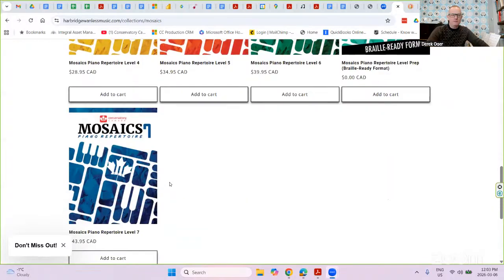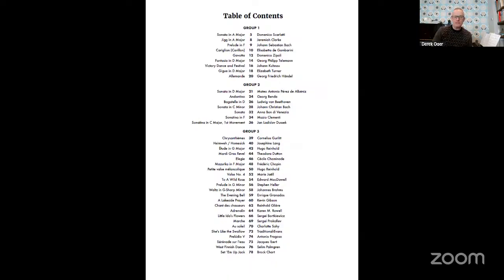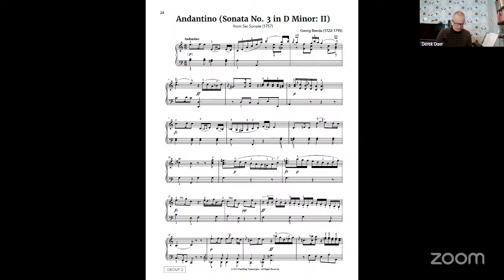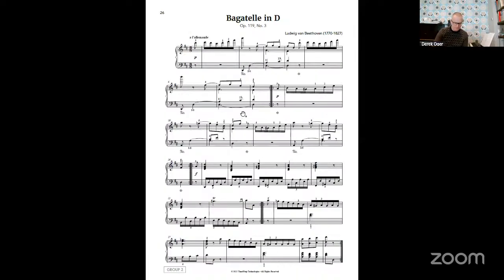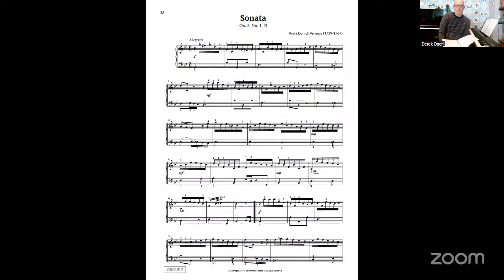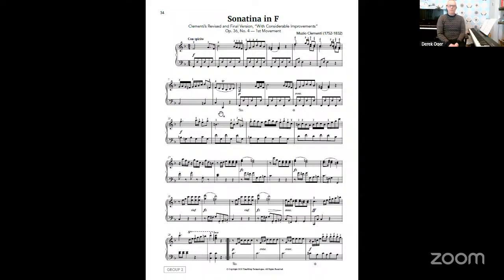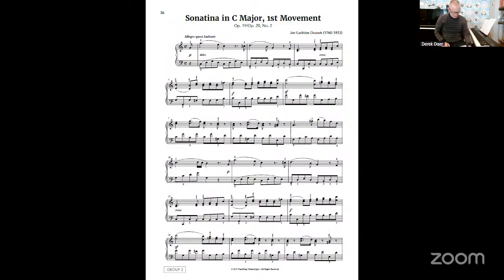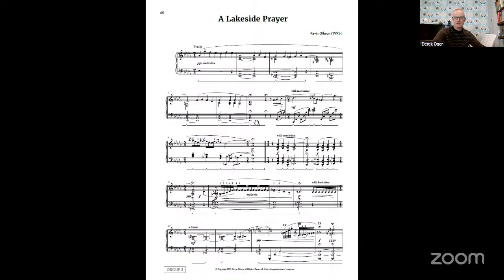Mosaics Grade 7, Group 2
Derek plays through the Grade 7, Group 2 (Classical period) music from the Mosaics Collection.